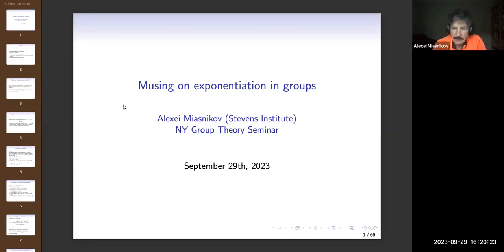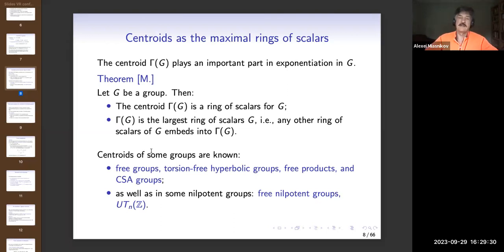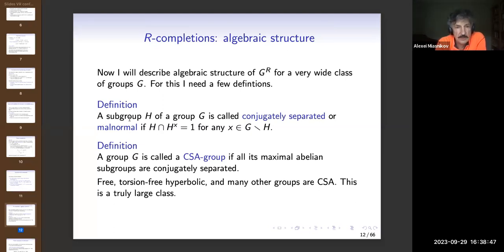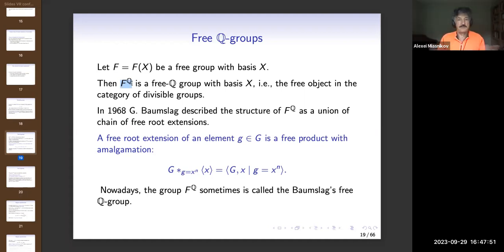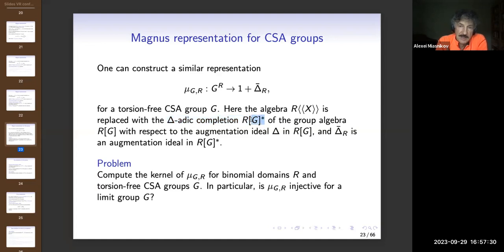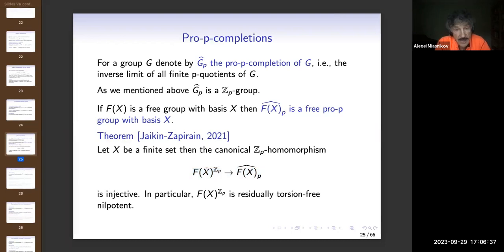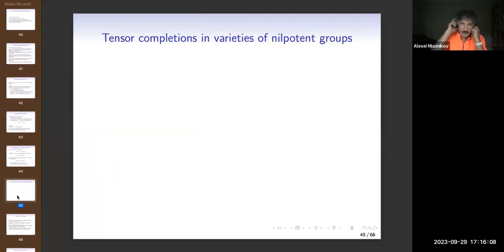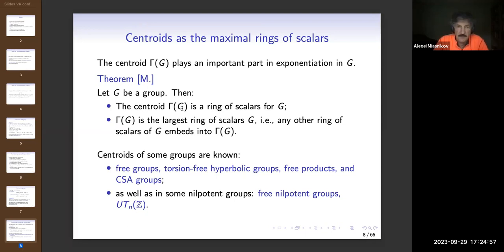"Musings on exponentiation in groups", Alexei Miasnikov, NYGT Seminar, Sept 29, 2023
"Musings on exponentiation in groups", Alexei Miasnikov (Stevens Institute of Technology), New York Group Theory  Seminar, Sept 29, 2023